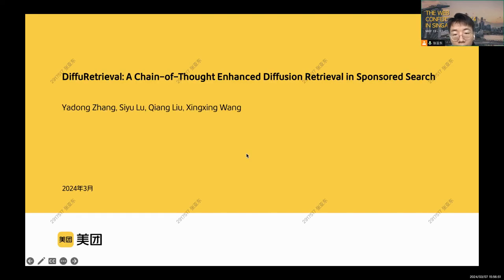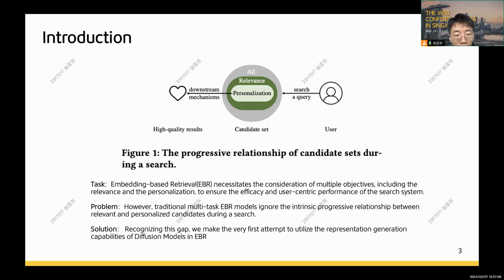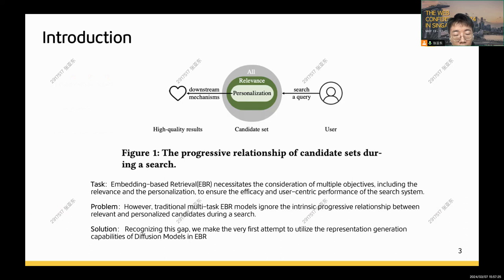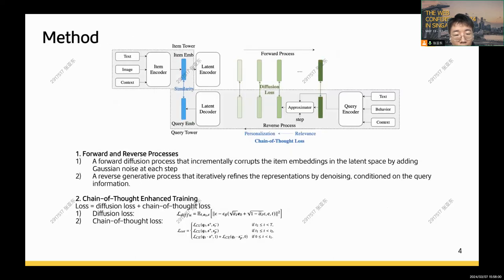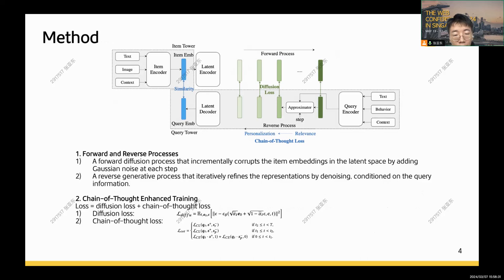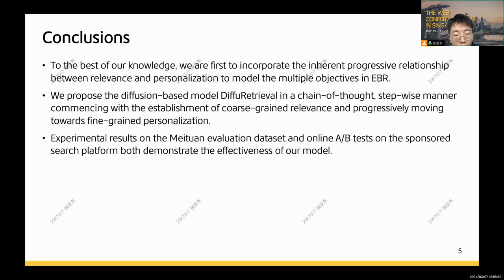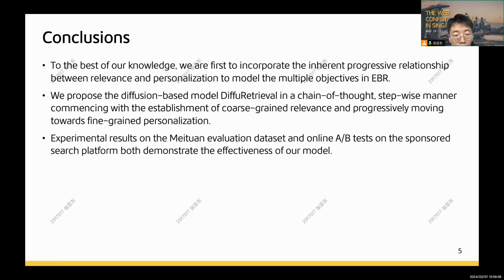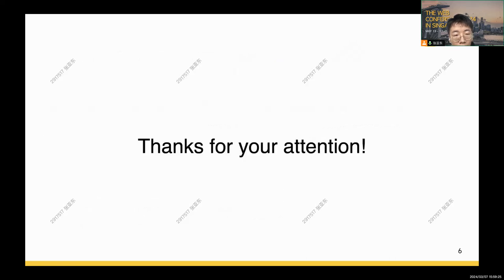[shp0818] DiffuRetrieval: A Chain-of-Thought Enhanced Diffusion Retrieval in Sponsored Search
Yadong Zhang, Siyu Lu, Qiang Liu and Xingxing Wang"